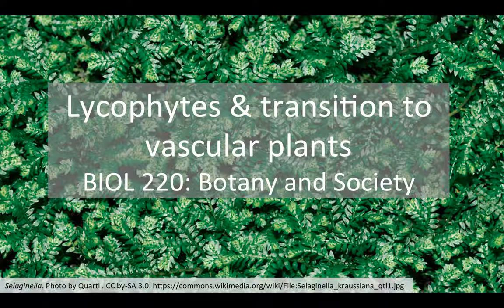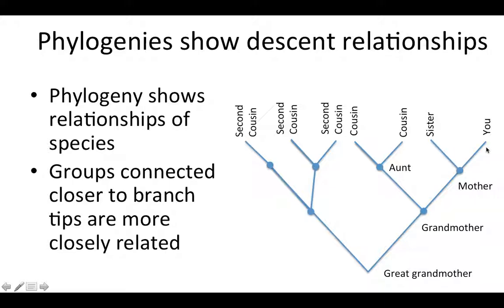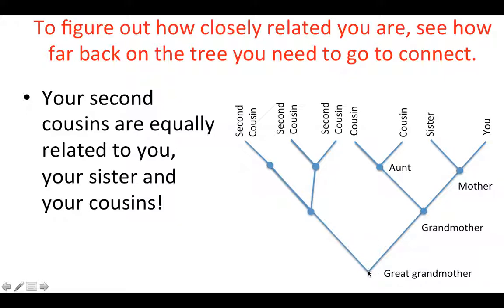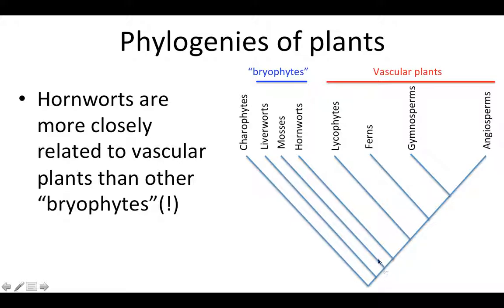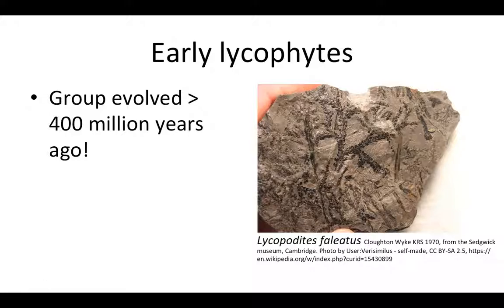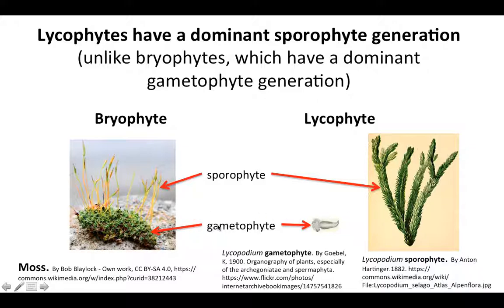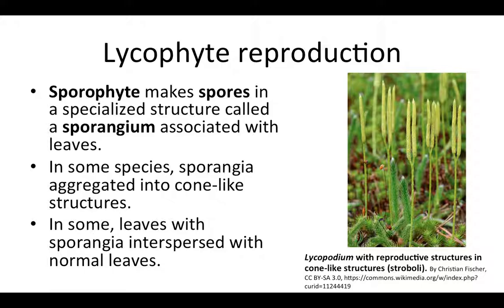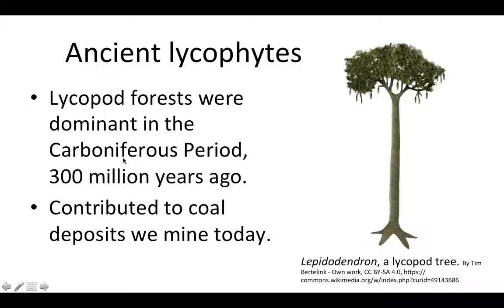Lycophytes & transition to vascular plants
How to interpret phylogenies
Transitional plants from bryophytes to vascular plants
Characteristics of lycophytes